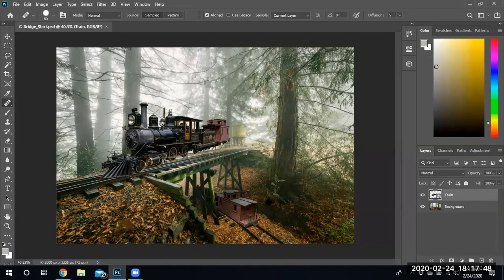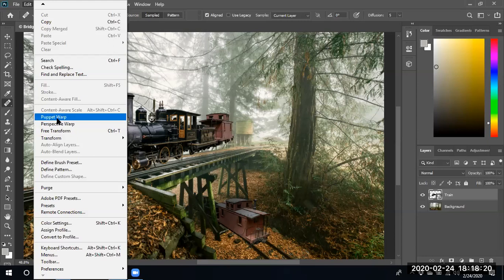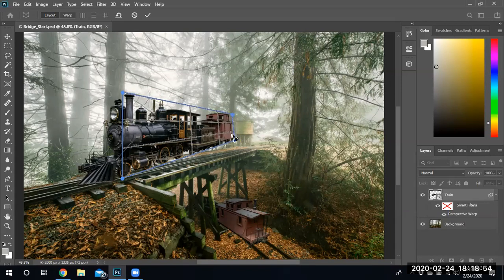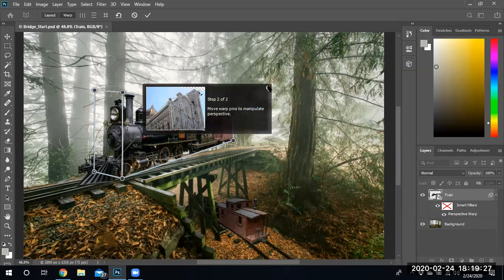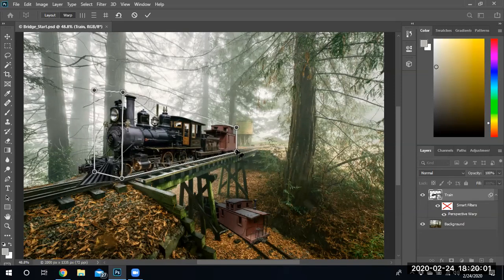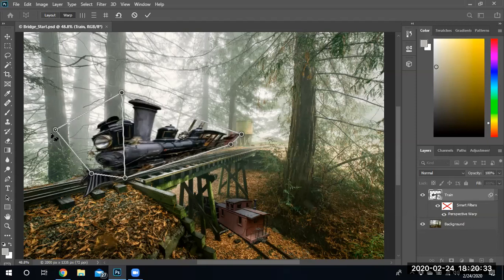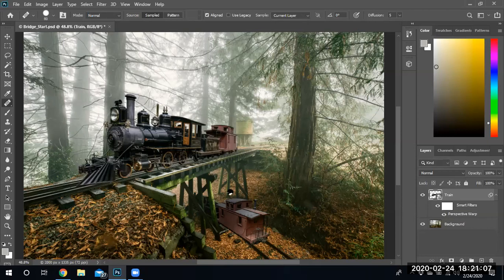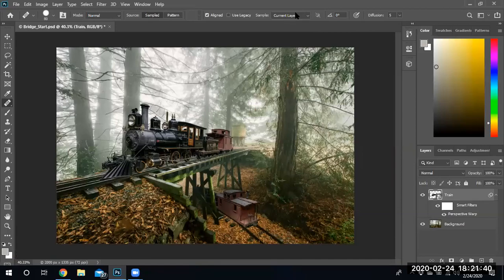Lesson 5 - Adjusting Perspective in an Image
CAOT 113 Photoshop Class Lesson 5 Video on how to adjust perspective using the perspective warp tool.